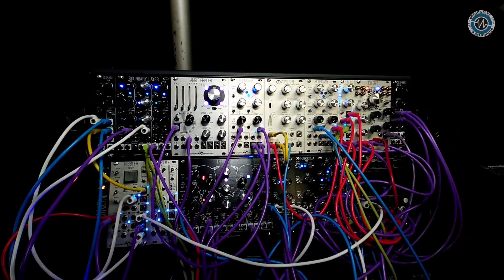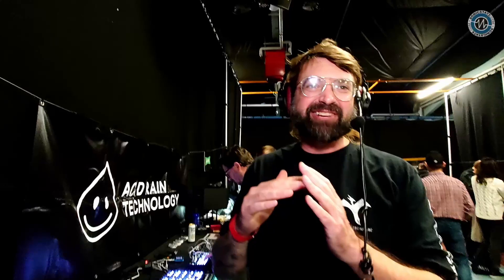Bristronica 24: Schlappi Engineering's BTFLD Module And More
Eric Schlappi from Schlappi Engineering, shared their advancing journey towards a complete system. Eric discussed their focus on 4-bit logic modules, mentioning the recent release of the Nibbler, a rhythmic pattern generator utilizing binary counting, and the BTMX, a logic combiner.

Eric also showed their next project, the BTFLD. This module functions primarily as an analog to digital converter but intricately doubles up as a wave folder and distortion unit.

Eric described how it could be used to create heavy wave folding effects and generate gates from LFOs by converting voltages to 4-bit outputs.

Utilizing other Schlappi Engineering creations like the Angle Grinder and Interstellar Radio, he demonstrated a range of sonic possibilities from stereo drones to harsh modulations.